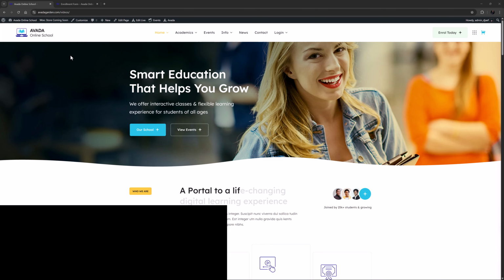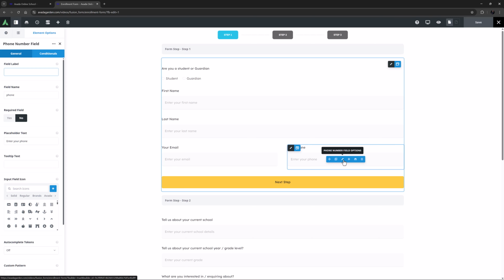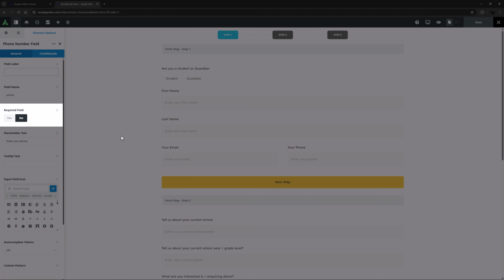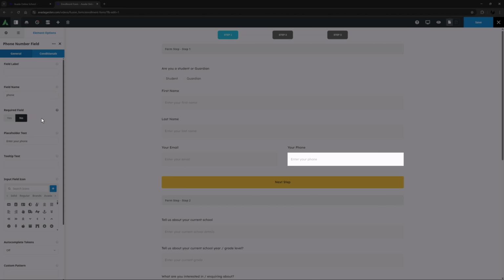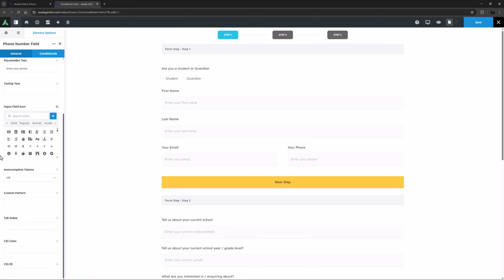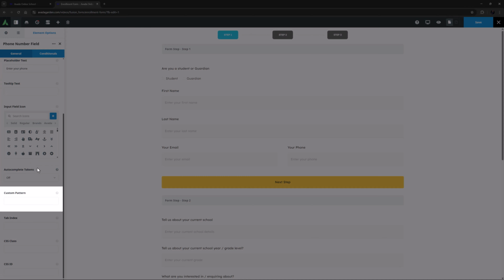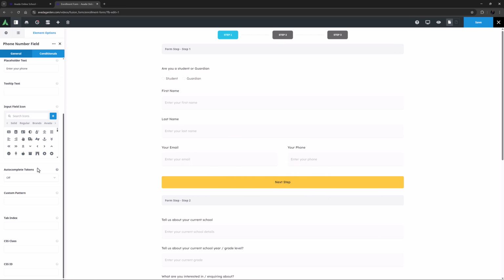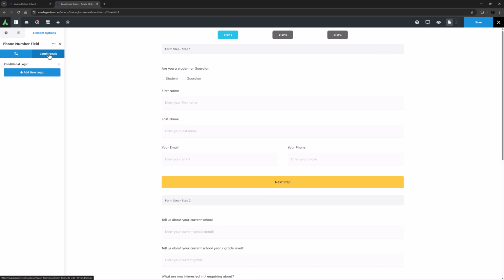How to Use the Avada Phone Number Field Element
This tutorial video explains how to use the Avada Phone Number Field Element and walks through all of its available options. It covers how to label and name the field, set it as required, add placeholders and tooltips, and enhance usability with icons and autocomplete settings.

The tutorial also covers optional input patterns for validation, accessibility features such as tab index, conditional logic, and CSS customization, and shows how the Phone Number Field can be tailored to meet different form and user requirements.